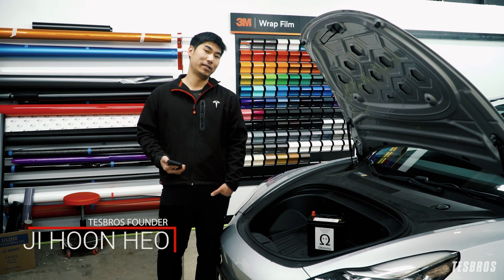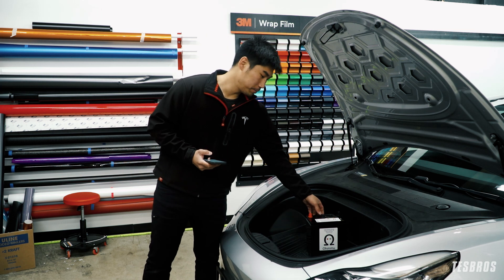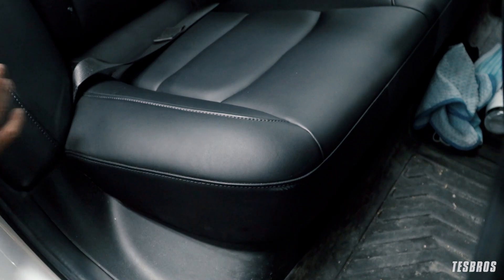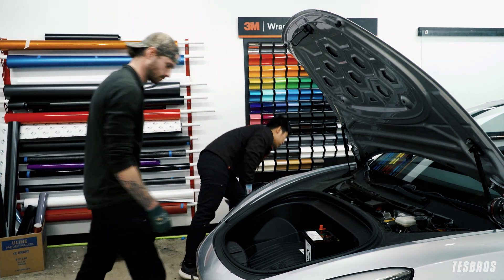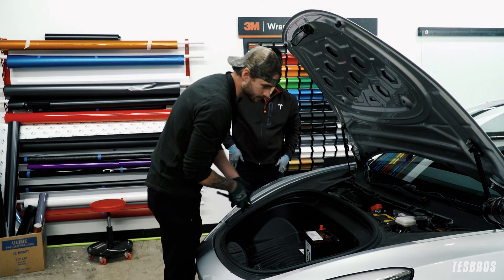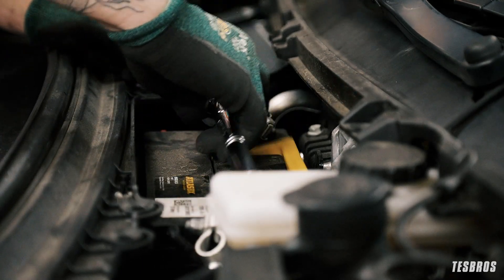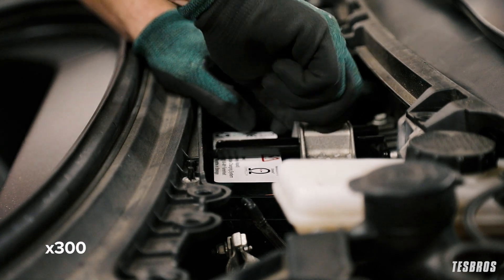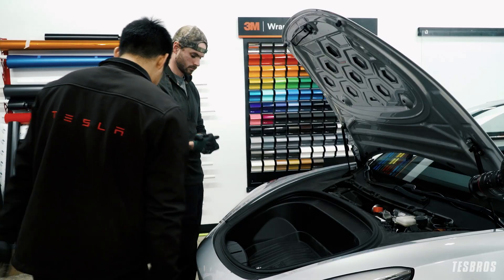How to Replace Your Model 3 12V Battery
Step by step guide to install an Ohmmu lithium 12V battery in a Tesla Model 3

0:00 Lithium vs Lead Acid 12v Battery
01:45 Power off car and open windows
02:10 Disconnect high voltage
03:02 Replace Battery
09:19 Reattach high voltage connector

with code TESBROS10